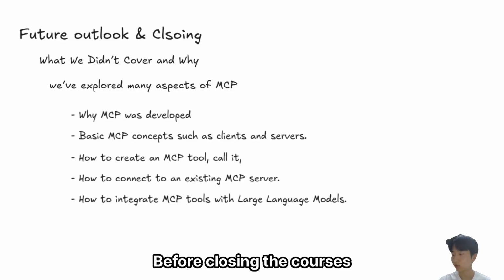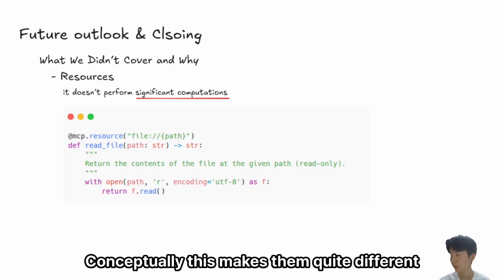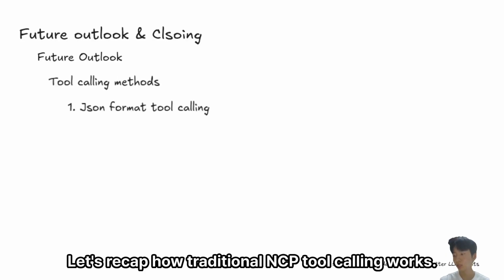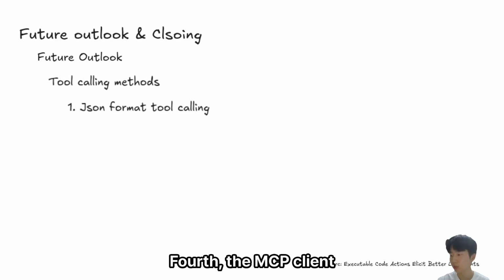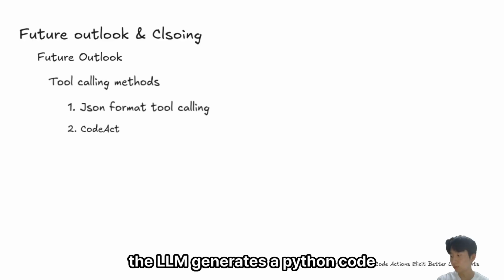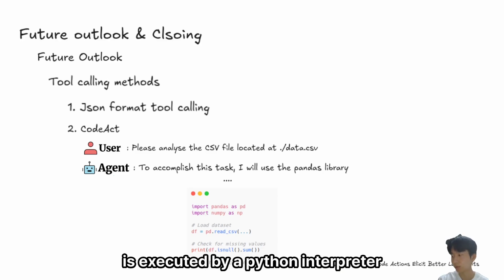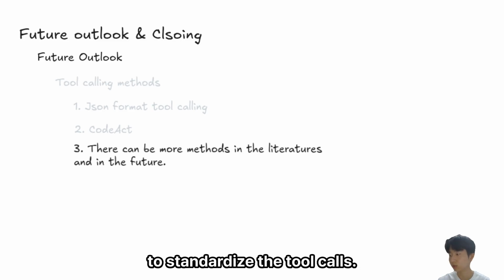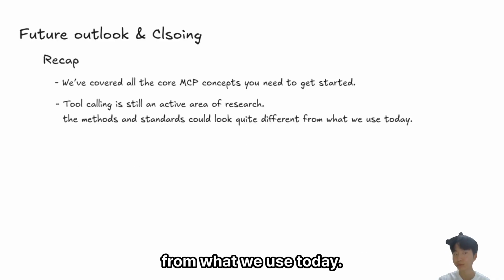MCP: Future outlook & closing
MCP Course – Chapter 6: Future Outlook & Closing

Welcome to Chapter 6 of the MCP (Model Context Protocol) course!
In this final session, we’ll wrap up the course by discussing what we didn’t cover (and why), and share insights into the future outlook of MCP and its ecosystem.

🔑 What you’ll learn in this chapter:
1. What we didn’t cover and the reasons behind it
2. Future outlook of MCP and related developments